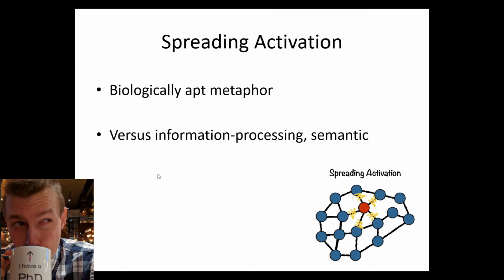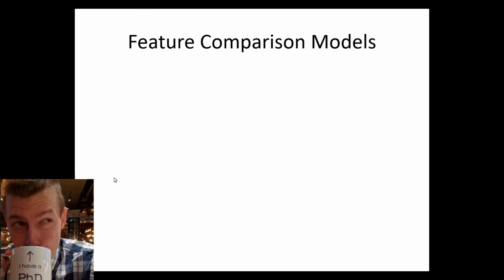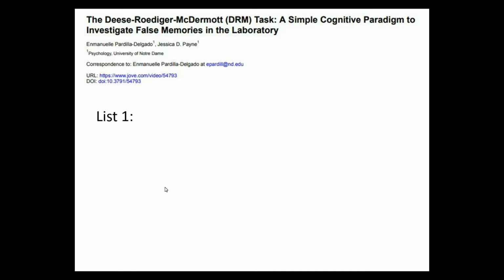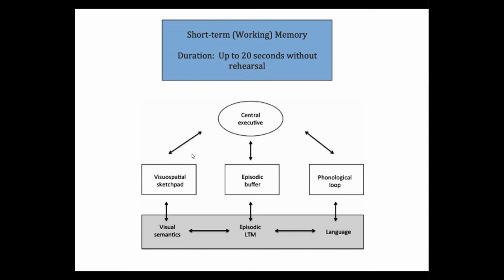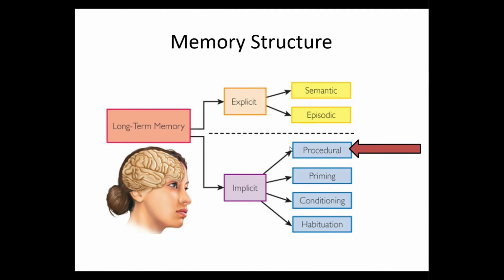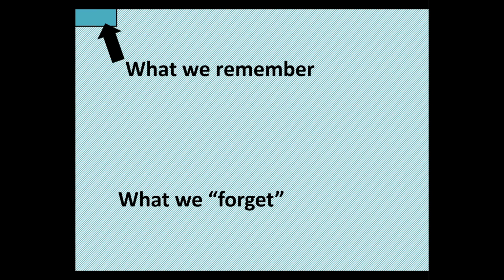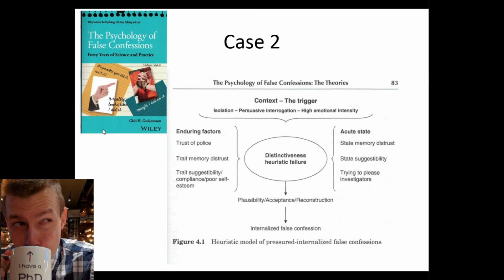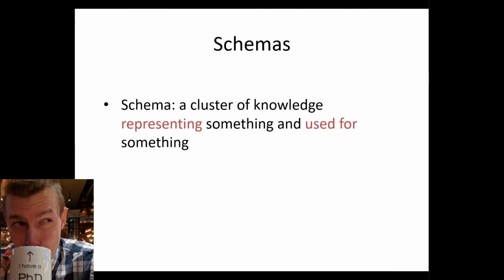Psychology of Education 7 - Memory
Spreading activation, memory errors, memory structure, learning.